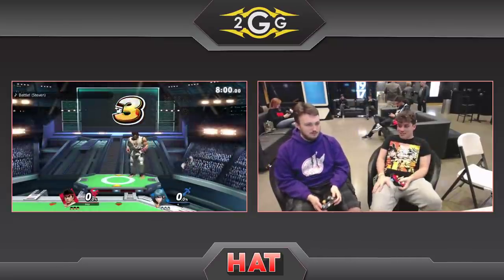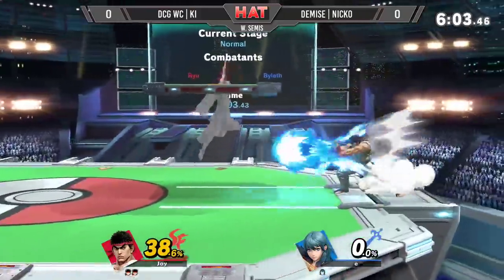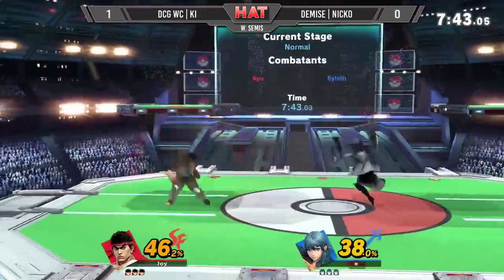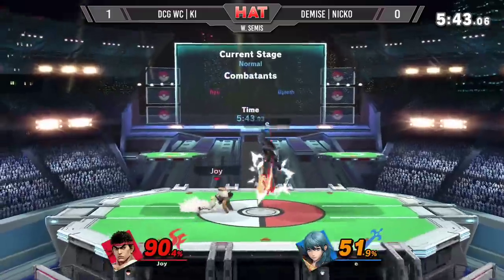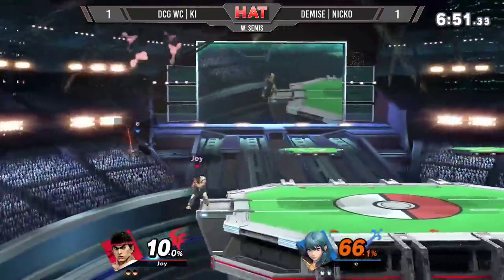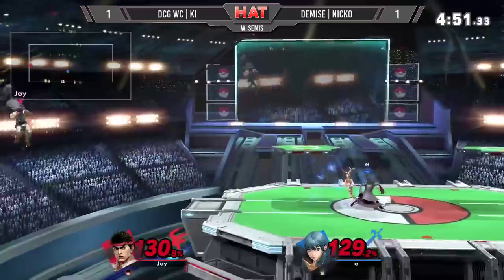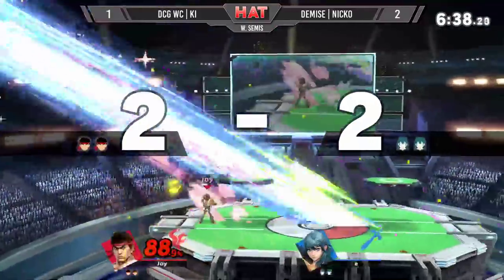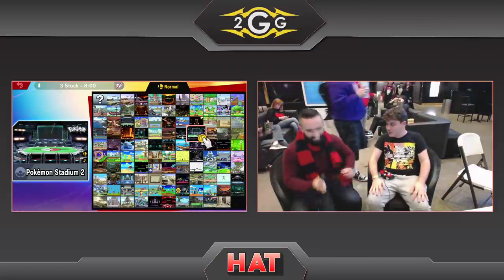HAT 98 - DCG WC | Ki (Ryu) Vs. Demise | Nicko (Byleth) Winners Semis - Smash Ultimate